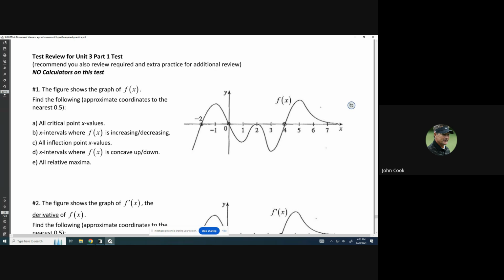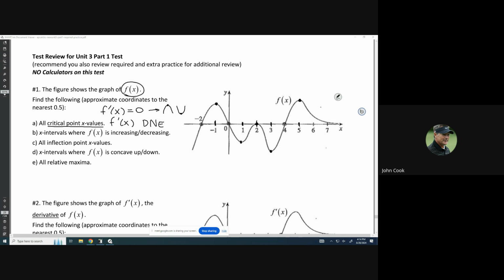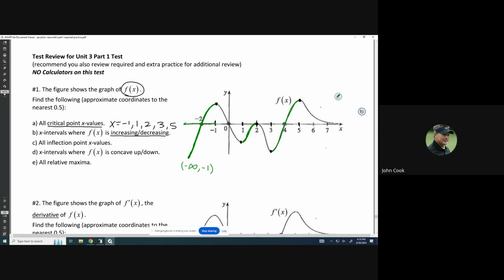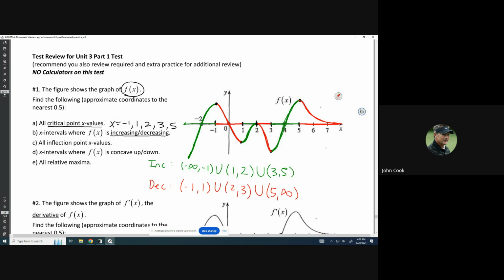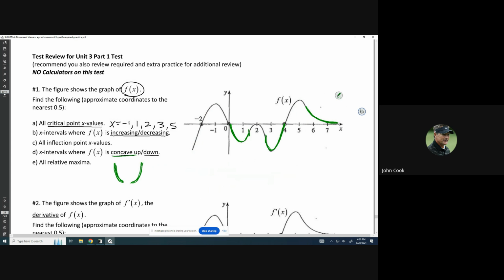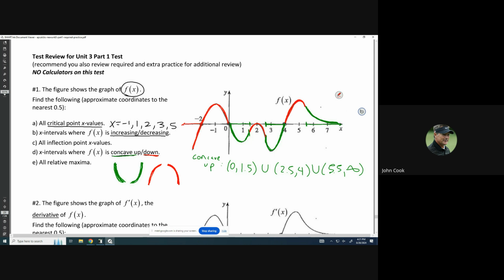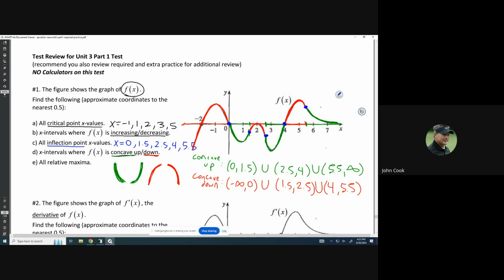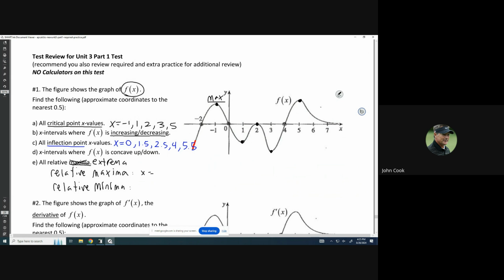AP Calculus BC Unit 3 Part 1 Test Review #1